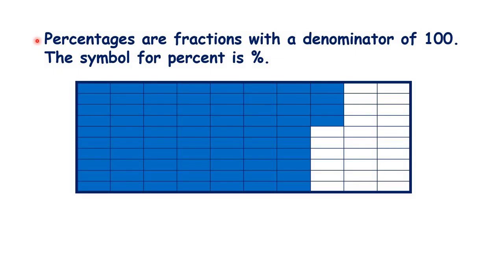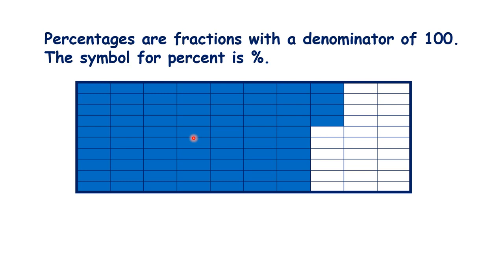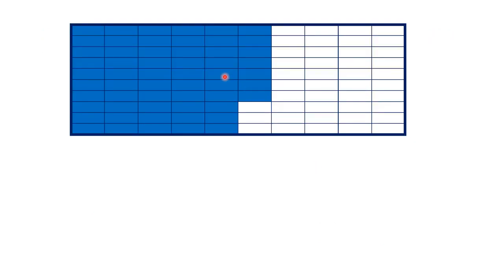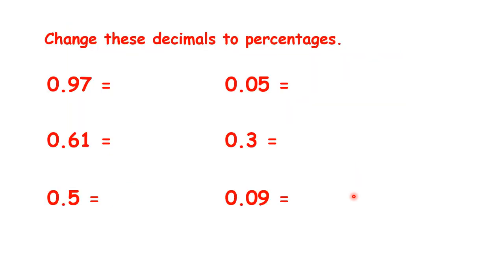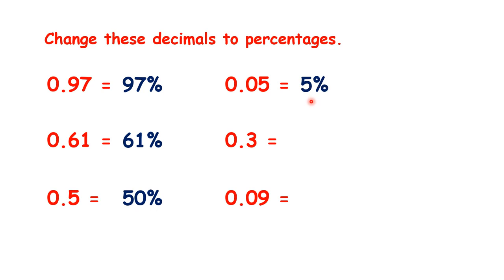Write fractions with a denominator of 100 and decimals as percentages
Percentages are just fractions with a denominator of 100. So here, 74 hundredths of the large rectangle is shaded. And we already know about hundredths, []because we know that 74 hundredths is written []0.74: we know that the second place value after the decimal point is the hundredths place value column. A percentage is just a different way of expressing a hundredth: []so this is 74 percent.[]
So here, we have 57 parts out of 100 coloured. What is this as a fraction, a decimal and a percentage? []It’s 57 over 100, or 57 hundredths; []it’s 0.57; []and it’s also 57 percent.[]
And what do we have here? []We have 30 hundredths – which we could simplify to 3 tenths; []we have 0.3: and remember, we don’t need to write 0.30, because the number 0.3 already tells us that we have exactly 3 tenths and no extra hundredths; []and we have 30 percent.[]
So pause the video, and see if you can change these decimals to percentages. We have []97 percent, []61 percent, []50 percent – because remember, a percentage is a fraction over 100, and if we have 5 tenths, we have 50 hundredths, []5 percent, []30 percent and []9 percent.[]